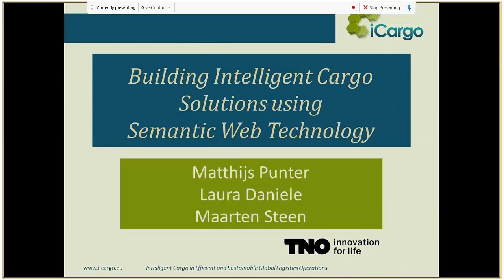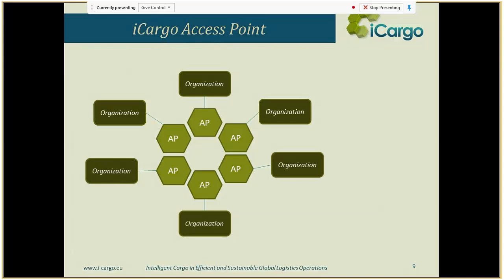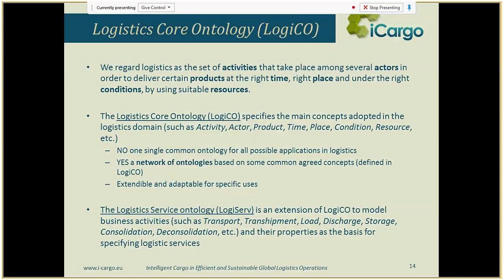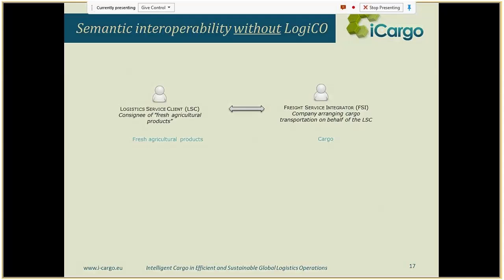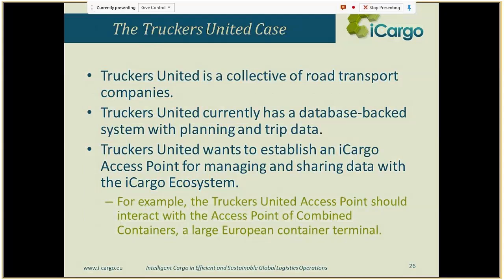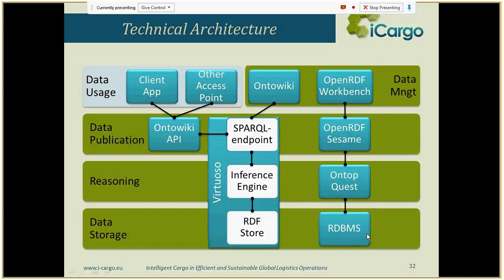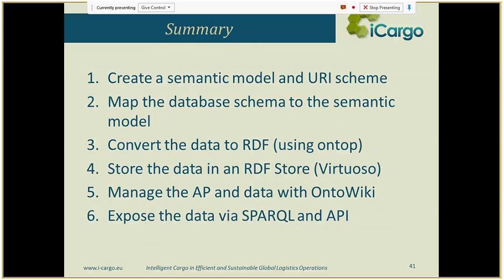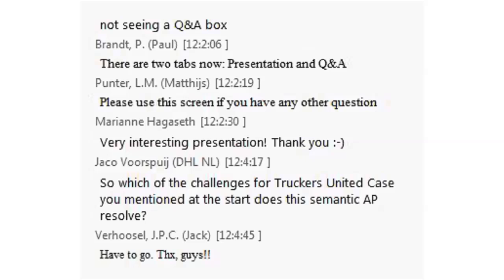Building intelligent cargo solutions using semantic web technology - iCargo Training Series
The availability of the right data at the right time is a key requirement for new intelligent cargo solutions. It enables the development of new tools for advanced planning and cross-chain collaboration. The iCargo project provides concepts and technologies that facilitate the sharing of data in the logistics business ecosystem. The concept of an 'access point' is a cornerstone to this: through an 'access point' an organization can share data with other business partners in a controlled way.
In this webinar we will show how the 'access point' concept can be implemented using semantic web technology and linked data. We will:

  *   Demonstrate how legacy databases can be exposed as linked data
  *   Show how the logistics core ontology assists in defining the semantics of the data exposed. The logistics core ontology (LogiCO) is a framework for defining the semantics of information exchange in the logistics domain and allows for connecting different semantic models.
  *   Show how others in the business ecosystem can search and retrieve data using both query languages and a wiki-like environment for data retrieval.
This webinar is targeted at developers who want to develop new intelligent cargo solutions using semantic web technology and end-users who want to get an understanding of the possibilities of linked data in their logistics business.

DATE: Thursday, January 29, 2015

Presented by Maarten Steen, Laura Daniele and Matthijs Punter, experts from TNO, the Dutch independent research organisation focused on creating innovations that boost the competitive strength of industry